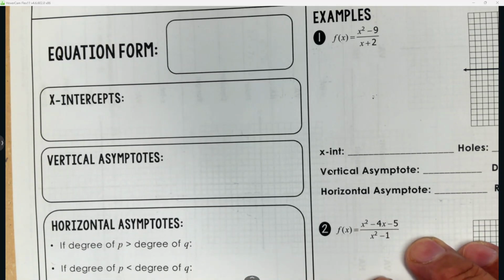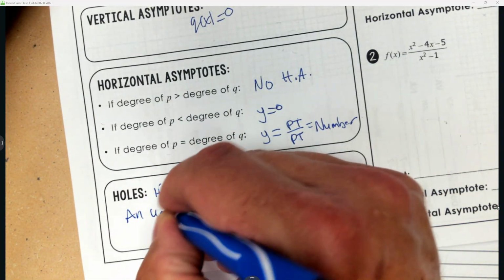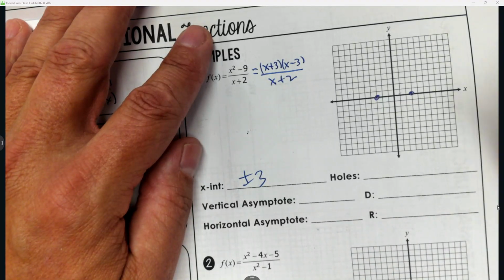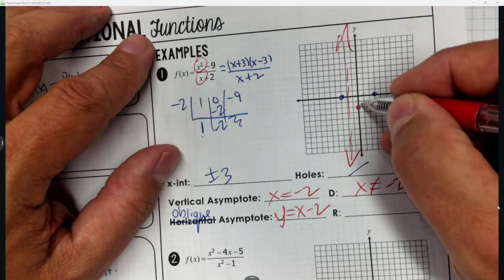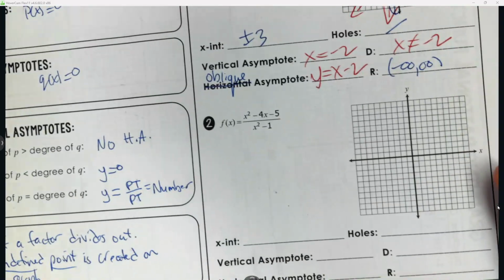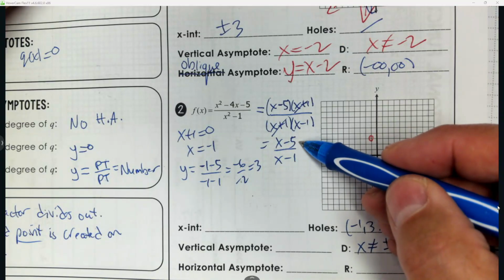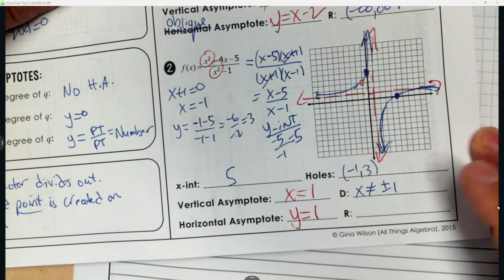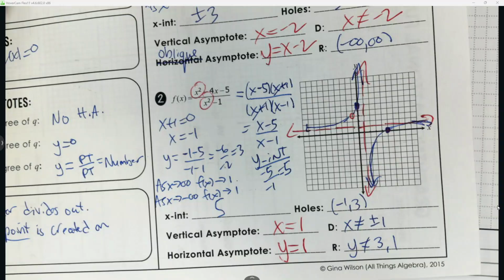Math 3 Rational Function Review Page